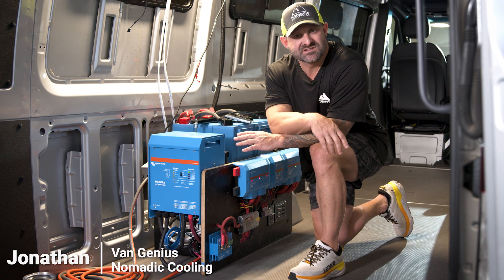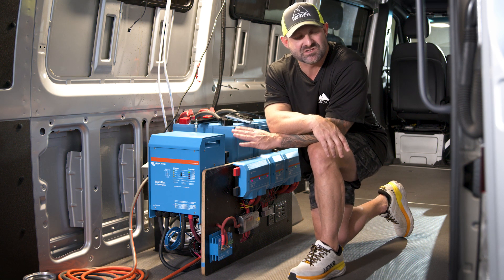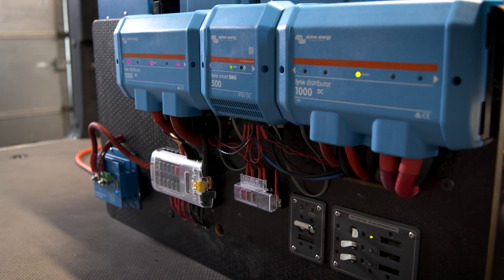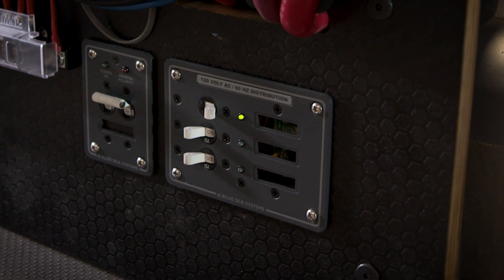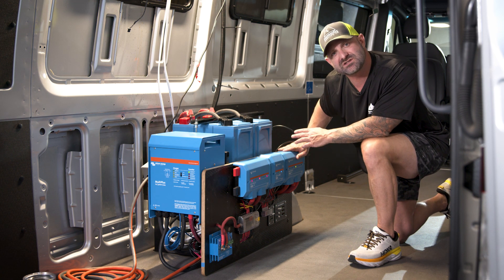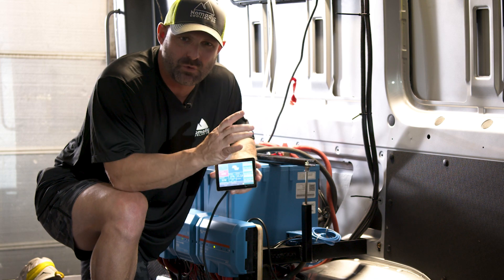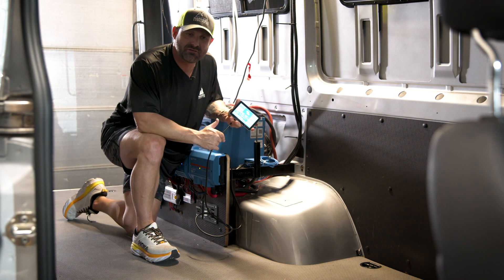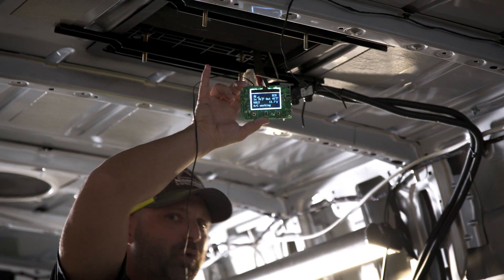Victron Electrical kit for Nomadic Cooling 3000 I Battery Powered AC I Van Life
Van Genius installs 660 amp hours of Victron energy into a 170 extended Mercedes Sprinter. He goes in depth on pros and cons of the electrical components of the Nomad 3.0 electrical kit available at Nomadic Cooling.

Time Codes
0:00 - Intro
1:07 - Diving In
1:44 - Install Time
2:10 - Kit Description
3:00 - Victron Multiplus
3:31 -  Lynx Distributor
4:10 - Fuses
5:09 - Blue Sea Breaker
6:20 - Battery Protect
7:37 - Cerbo GX and Touch 70
11:43 - Consumption Demo
16:46 - Safety

The Nomadic Cooling electrical package has everything you need for full off-grid living. If you're looking to make the jump to living full time on the road while working and making income at the same time, this is the system for you. You'll find adequate battery capacity accompanied by adequate charging to keep you on the road while providing all the power to continue to make income from anywhere.

Not sure which battery powered AC is right for you?

The Nomadic 2000  battery powered air-conditioner is specifically designed for individuals who travel off the grid.

PACKAGE INCLUDES
1 : 12V Air Conditioning  Unit
1  : Interior  Control  Panel  -  Thermostat Included
1  : Remote
4 : Metal Washers Large
4 : Metal Lock Washers
4 : Mounting Bolts Large
4 : Mounting Nuts
600g R134A Refrigerant (pre filled)
1 : 14x 14 Waterproof Gasket
1 : Interior mounting brace 14x14 (Metal Powder coat)
1: Flush mount interior vent aluminum (aluminum or powder coated)
8 : Small black finish screws for interior vent placement
NOT INCLUDED